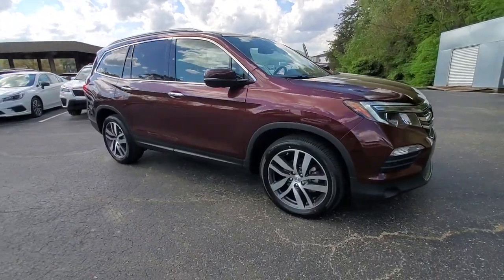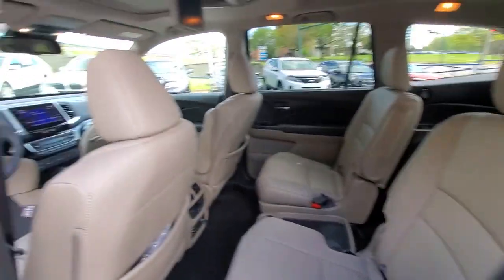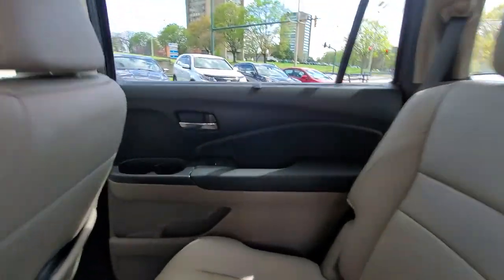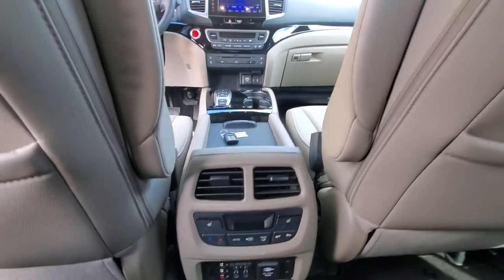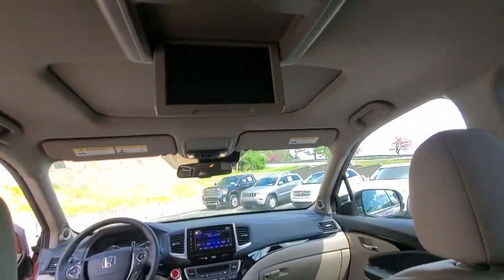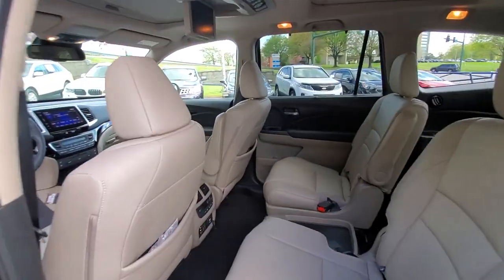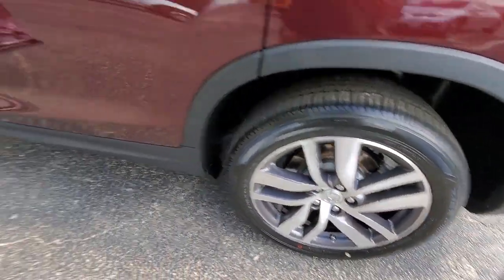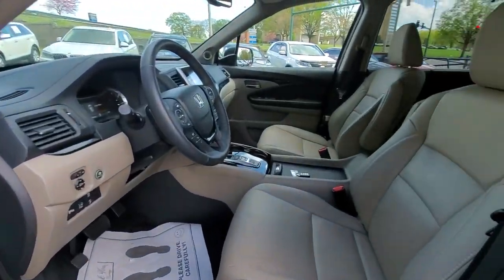2017 Honda Pilot Chattanooga, Cleveland, Kingston, TN, Huntsville, AL, Kennesaw, GA T086875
Dark Cherry Used 2017 Honda Pilot available in Chattanooga, Tennessee at Crown Subaru. Servicing the Cleveland, Kingston, TN, Huntsville, AL, Kennesaw, GA area.

Crown Subaru
900 Riverfront Pkwy